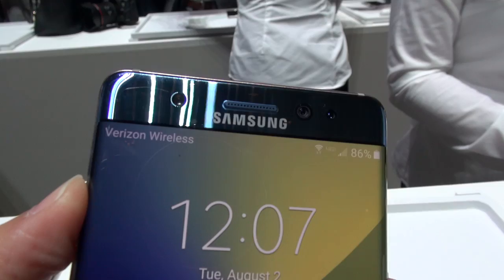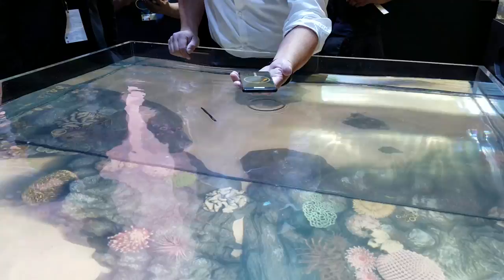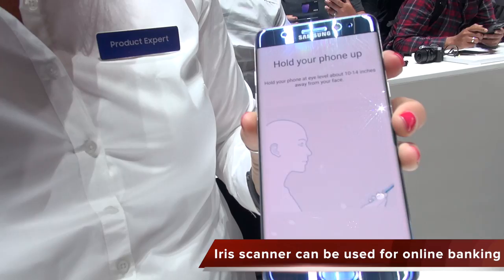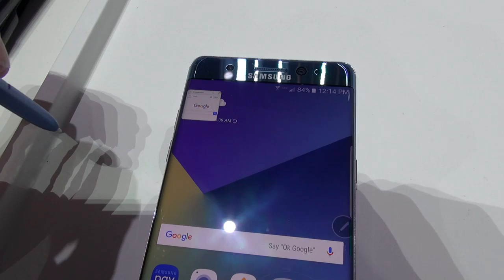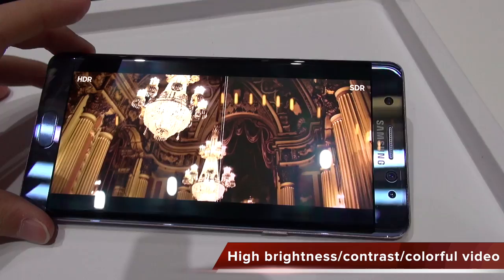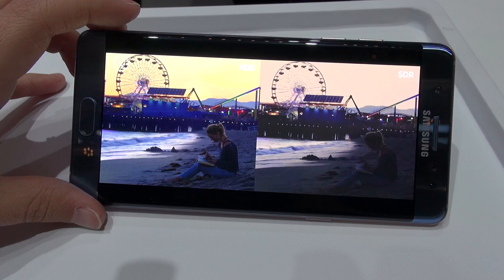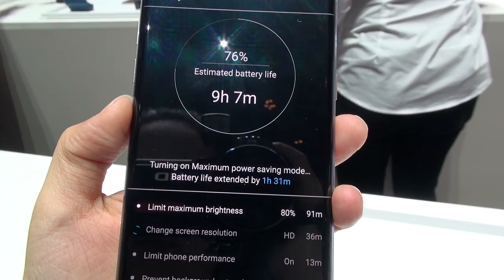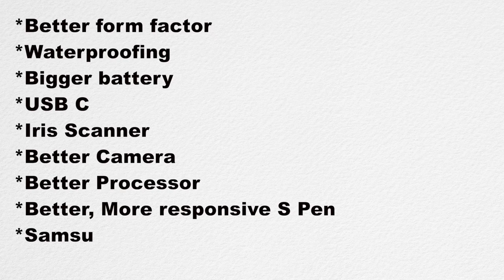Galaxy Note 7: In-Depth Look! (Initial Review)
I had a chance to take a look at the Galaxy Note 7 and I LOVED it! Check out my vid for an in-depth look at all the new features!